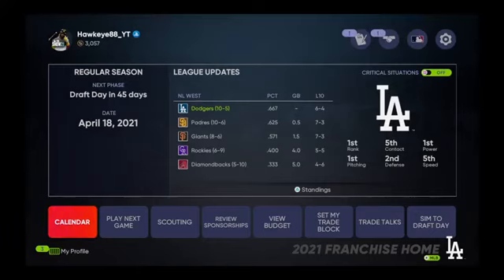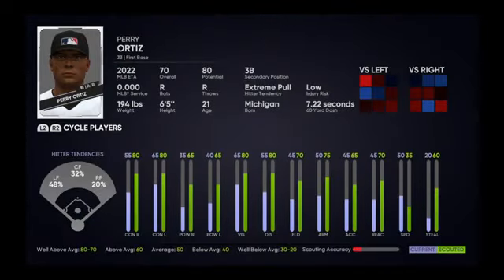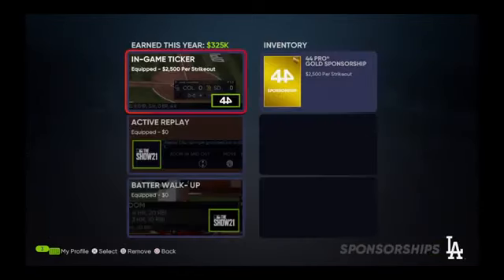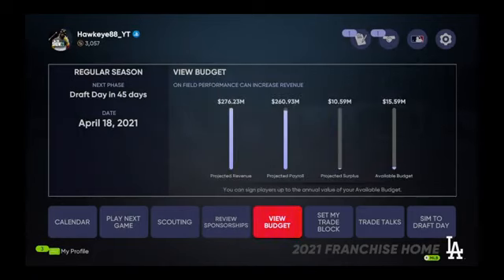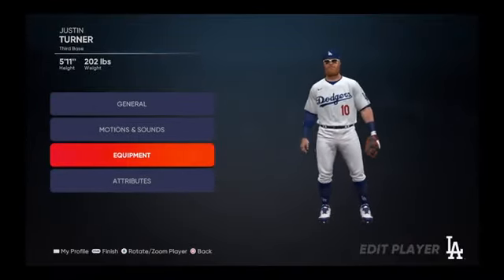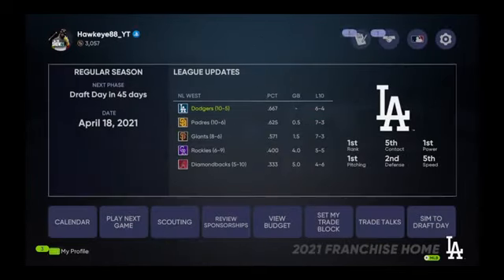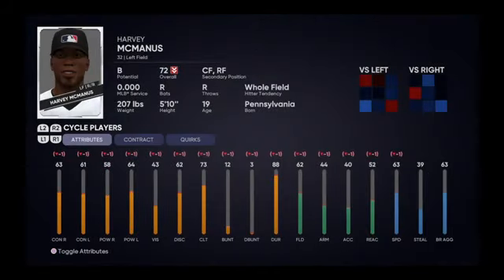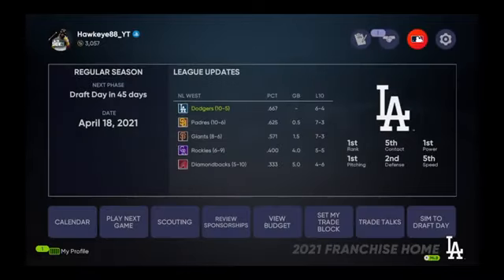Everything that's new in MLB the show 21 franchise mode!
A full deep dive into everything that's new in MLB the show 21 Franchise mode, showing everything off and playing around! Sub for more MLB the show 21 contents and fast baseball news!